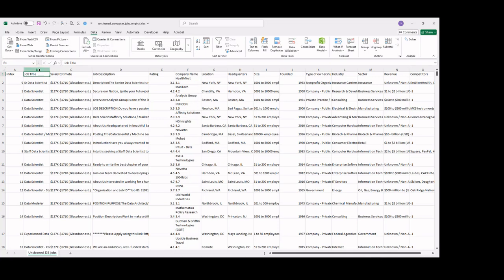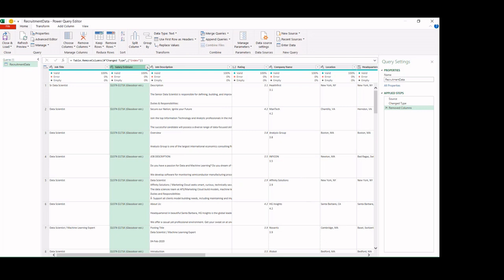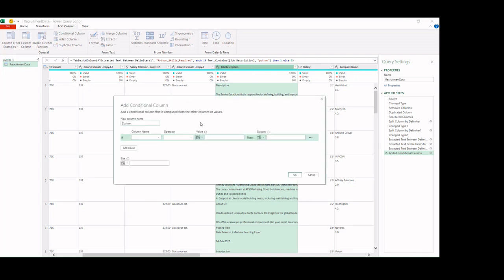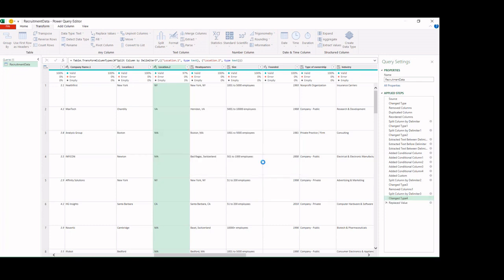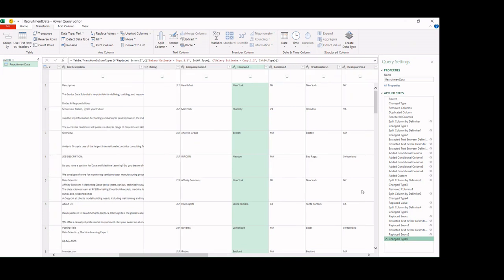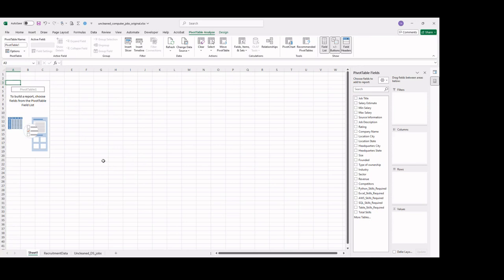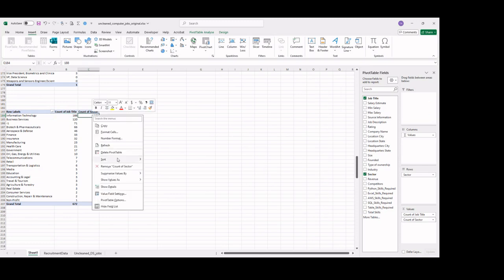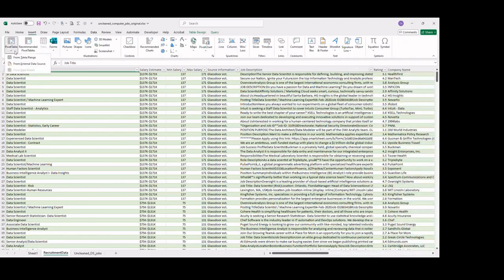Report Automation with Excel: Save time with Power Query and Pivot Tables - Session 2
This was an end to end session on how to clean data using Power Query and then use Pivot Tables to provide insights that drive decision making.